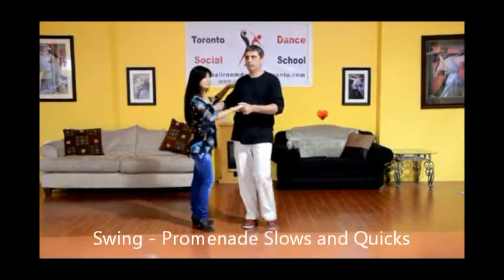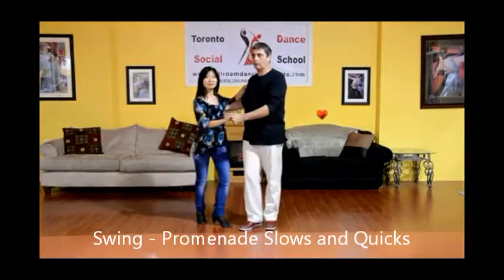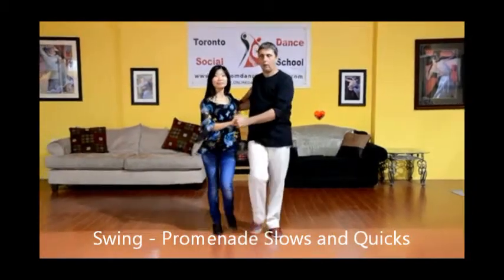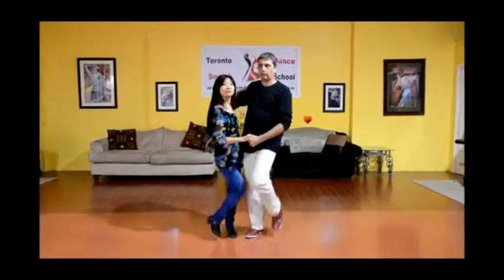Swing Promenade Slow And Quicks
A basic breakdown of Swing promenade slow and quicks